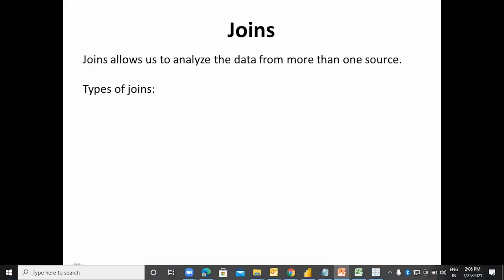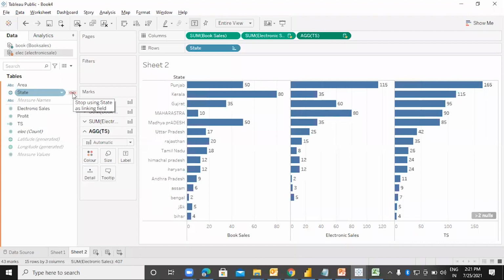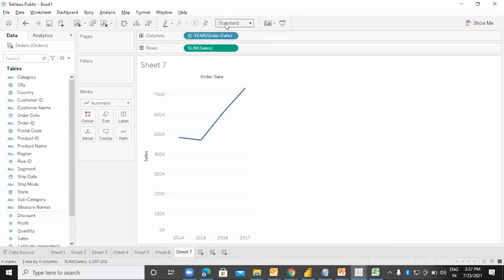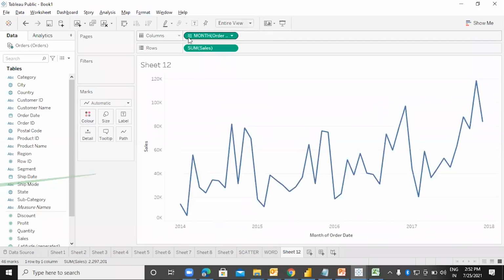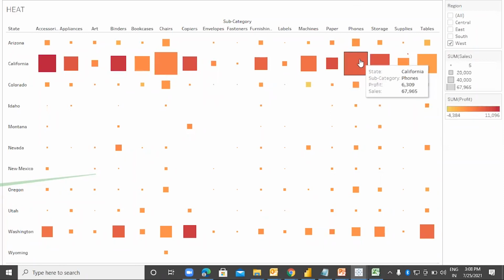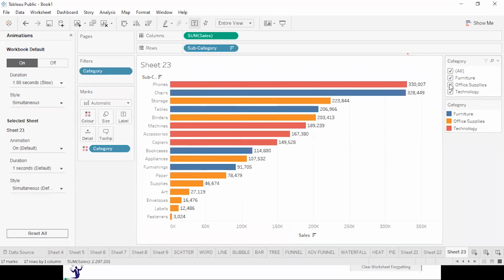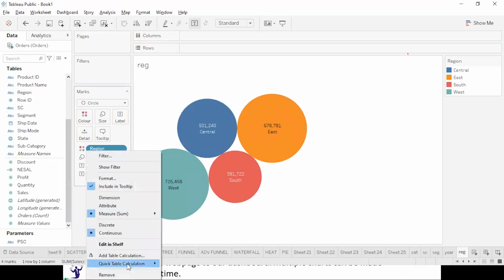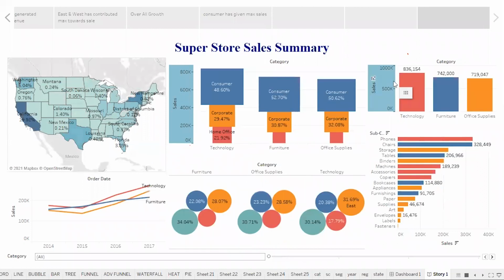Data Visualization Using Tableau : Part 2 | Tutorial for Beginners | Tableau Training - Free Live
Tableau is a leader in Gartner's magic quadrant in the BI & Dataanalytic field. Being used in various leading domains like BusinessIntelligence, Marketing, BigData Hadoop, etc., Tableau is one skill set most professionals wish to carry ahead in their careers. As per Indeed.com, the mean salary of a Tableau professional is $ 100,000.

Tableau is a great way to learn about datavisualisation. Data is only as good as how it is interpreted, and to get the most out of the data we have, it must be well-analyzed and presented. Tableau and PowerBI are business analytics and data visualization solutions that emphasize interactive business intelligence and visualization functions and a user-friendly interface for creating reports and dashboards. Tableau aims to transform data sources into actionable, interactive, and visually compelling reports and insights.

Do you wish to learn more? Are you looking for something more?

Enroll in Learnbay Data Science Certification Course. This DataScience with Python course will teach you how to use Python to grasp data science and analytics approaches. You'll study the fundamentals of Pythonprogramming and become an expert in data analytics, machinelearning, data visualization, web scraping, and natural language processing with our Python for Data Science Course. Many data science jobs require Python, so get a head start on your career with this interactive, hands-on training.